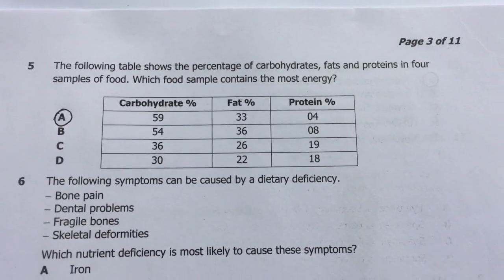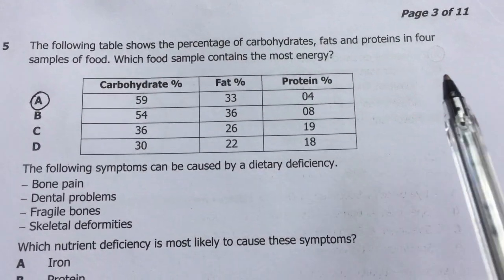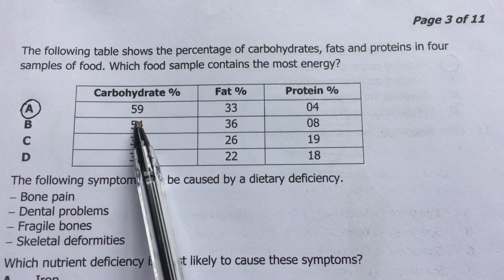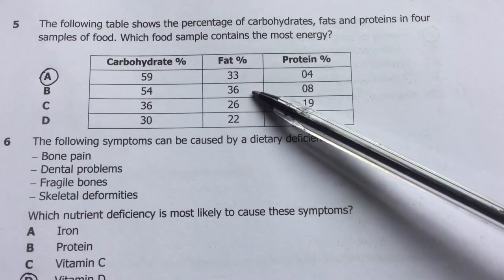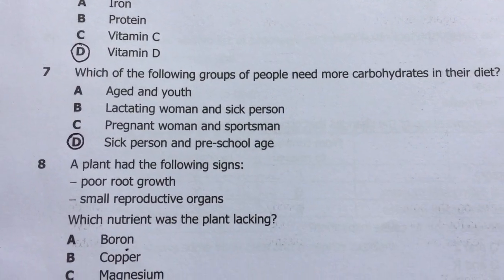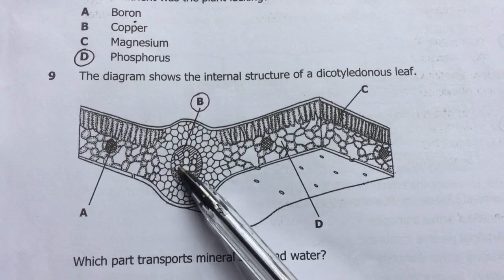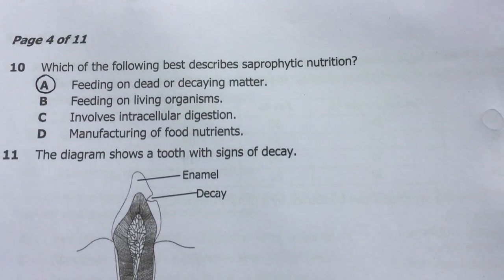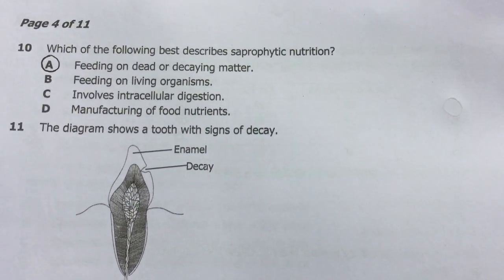ECZ Biology paper 1 Qxn 1-10 2022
Biology paper 1 question 1 to 10 for 2022